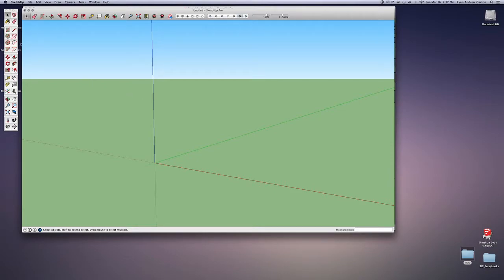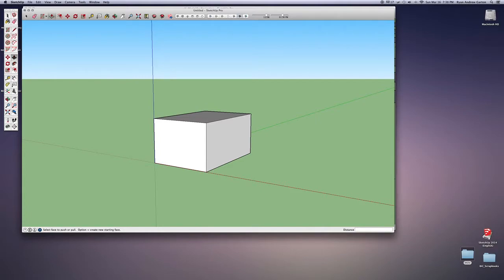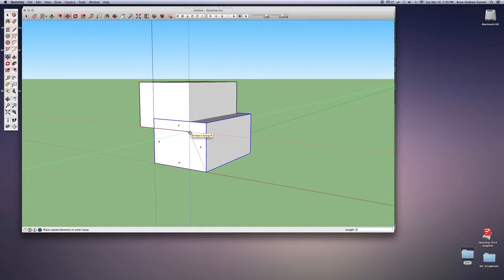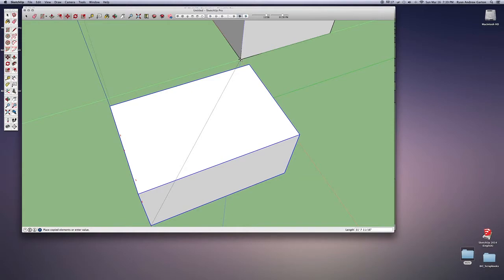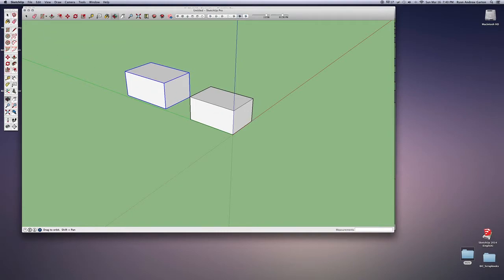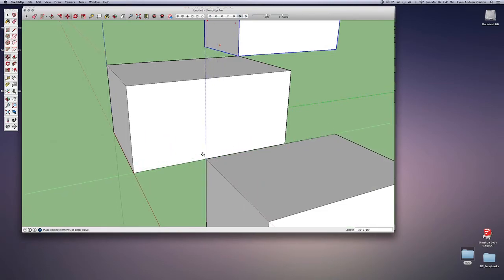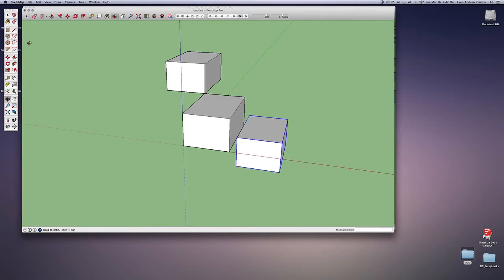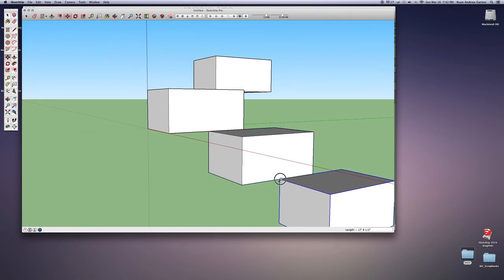SKP WK1 12 NAVIGATING while MOVING 720